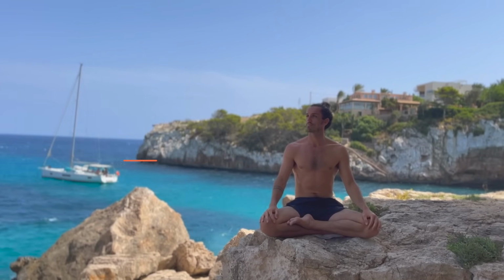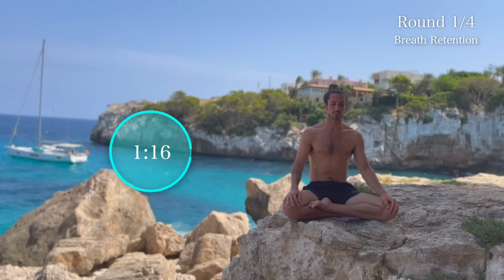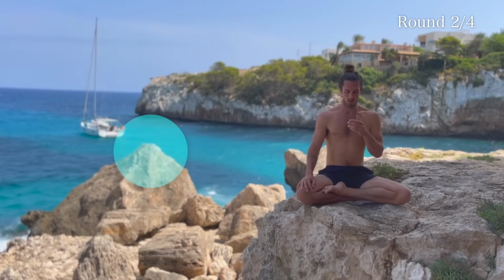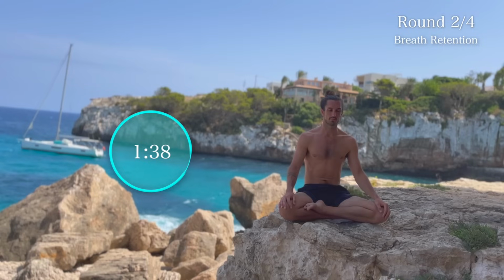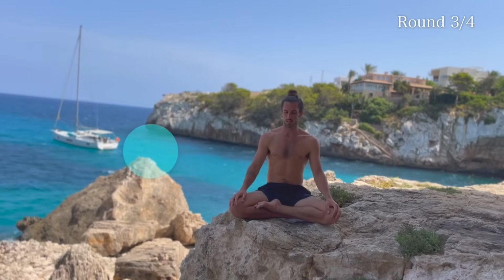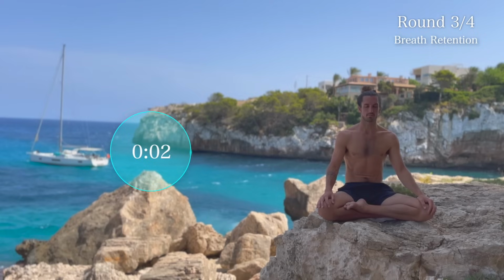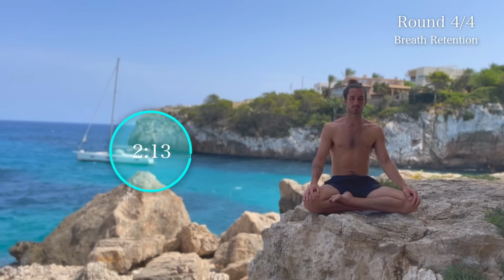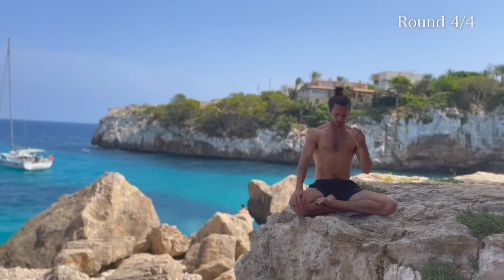4 Rounds of Advanced Breathwork I Guided Breathing (2:30 Breath Retention)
If you want to share some love and create good Karma you can buy me some coffee below.

Claudio
Lydia
Georgios
Steve
Alex
Hannah
Thomas
Arnaud
John
David
Donna
Tony
Dennis
Mony
Kyle
Romain
Kelly
Sibylle

This song was produced by @BreathworkBeatsbyTouek much love brother.
By engaging in longer and more intense sessions, breathers may access a deeper and more immersive state of self-discovery. This experience can lead to a greater level of insight, the emergence of new and enlightening thoughts, heightened awareness of one's emotional state, and improved clarity.

I personally make all aspects of creating this content, including the music, guided voice, and video editing. It brings me pleasure to create content that can benefit you, and my hope is that it can help you improve your life in various ways, such as fostering self-love and kindness, reducing stress and anxiety, decreasing inflammation, and increasing energy. Whatever improvements it may bring, I encourage you to take a moment to appreciate yourself for investing time in your personal growth.

Incorporating regular Breathwork practice into your life can yield tangible benefits such as an improved immune system, reduced stress and inflammation, enhanced focus, increased energy, and more. My guidance and the rhythmic music can facilitate a deeper state of relaxation and bliss. For the full experience, it is recommended to wear headphones and find a quiet, comfortable environment.

All information provided by this channel is only for educational and entertainment purposes.  Sandy is not responsible for any losses, liabilities, injuries or damages resulting from any and all claims as a result of the information or advice given in these videos. . If you partake in this breathing session, you agree that you do so at your own risk, are voluntarily participating in these sessions, assume all risk of injury to yourself.
Do not practice this breathwork during pregnancy, or if you are epileptic. People with cardiovascular issues, or any other serious health conditions, should always consult a medical professional before starting breathwork. These breathing exercises are a guide only, you should always listen to your own body and not push yourself, if you feel unwell stop. Never practice breathing exercises before or during diving, driving, swimming, taking a bath, or in any other circumstance where the loss of consciousness could result in physical injury. These breathing techniques  may cause tingling sensations, a ringing in the ears, and/or dizziness in the head. If you feel any of these responses, don't panic it is completely normal.  If you faint, however, you have gone too far and should take it more slowly next time.
00:00 Intro
01:05 Round 1
04:40 Round 2
08:40 Round 3
12:43 Round 4
16:58 Meditation
22:10 Meditation